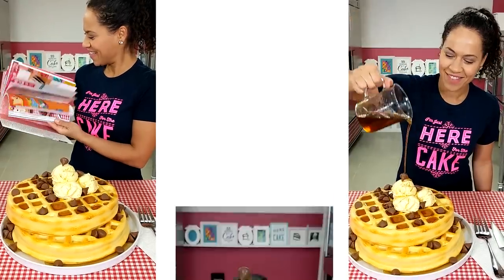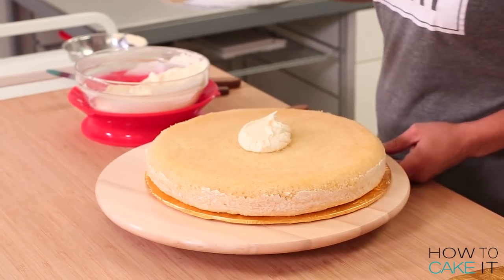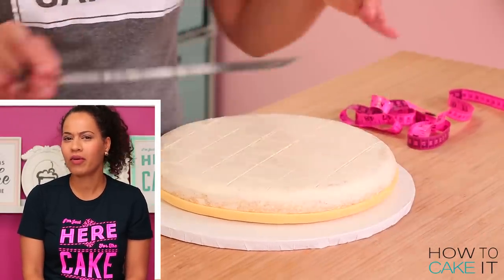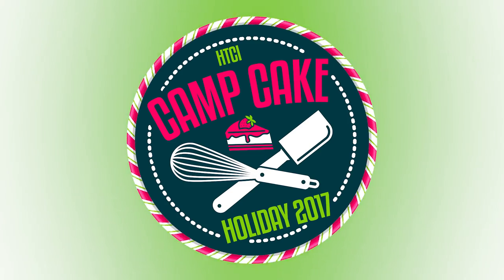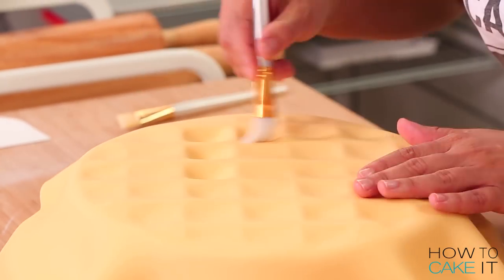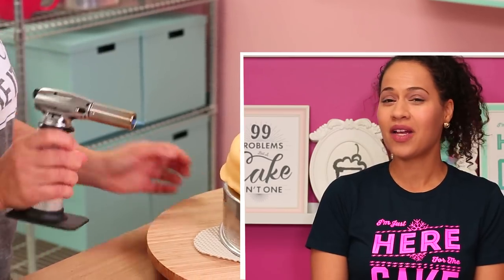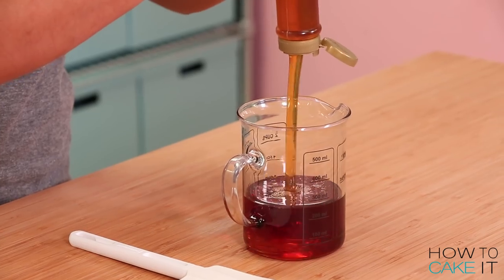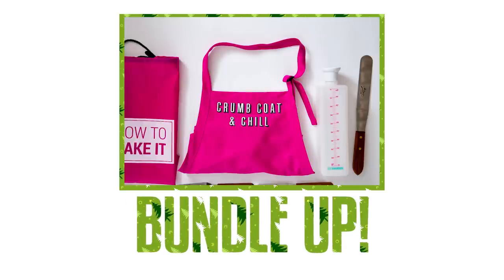How To Make A Stack Of WAFFLES CAKE For ELEVEN From STRANGER THINGS | Yolanda Gampp | How To Cake It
I'll be honest, the strangest thing about this Giant Stack of Waffles Cake is the fact that we've haven't done them sooner! You guys have been requesting this cake for AGES, but with the recent release of Stranger Things Season 2, I thought it would be the PERFECT opportunity to cake Eleven's fave food up a notch! To make my GIANT Stack of Waffles Cake, I baked two round pans of moist & fluffy Vanilla Cake, whipped up a batch of butter-coloured buttercream, piled it in scoops on top of my fondant-covered waffle cakes, and drizzled the entire creation in real Canadian maple syrup and Hershey's Kisses!

Editor: Orhan Sumen
Cinematographer: Cody Clay
Producers: Jocelyn Mercer & Connie Contardi